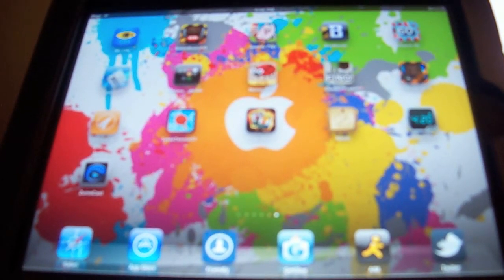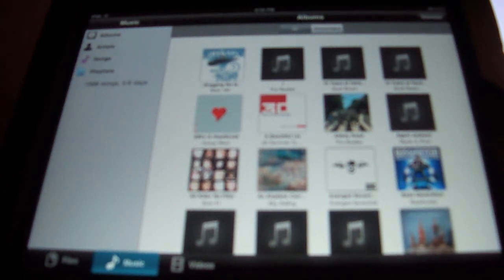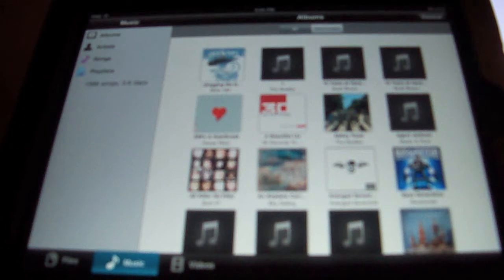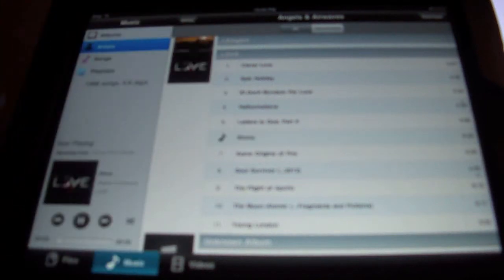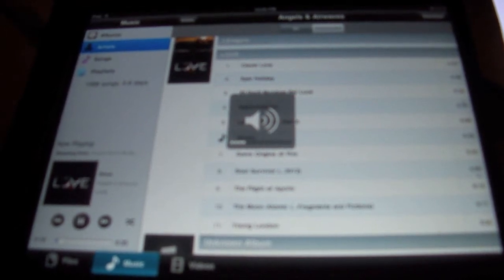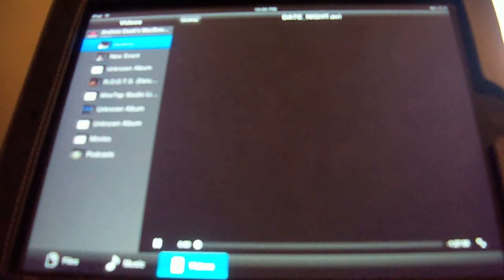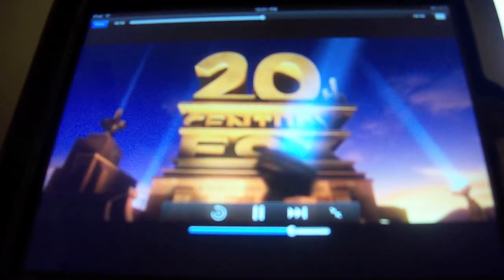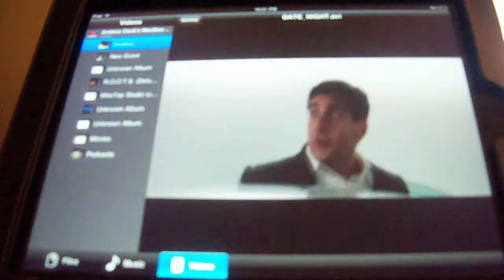Zumocast Overview (Streaming Media to iOS devices for free)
A little overview of Zumocast.  I forgot to mention in the video you can also look at all your pictures and pdf files as well.

Sorry about the focus in the video, my camera seems to be hit or miss lately